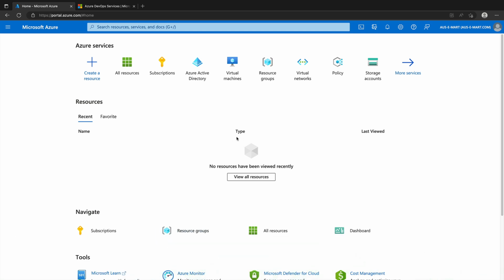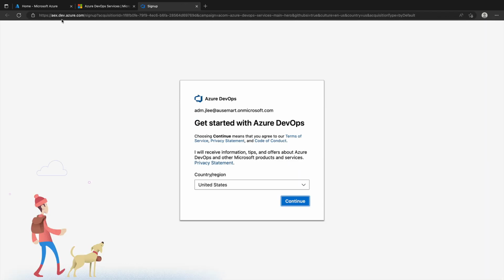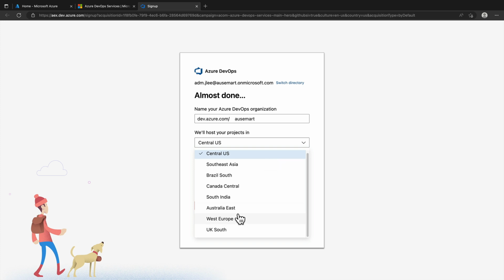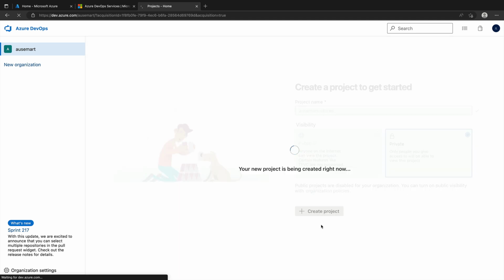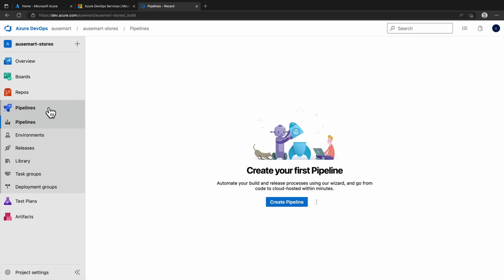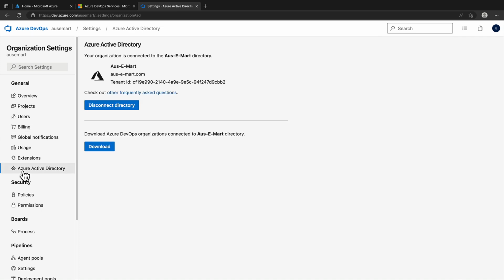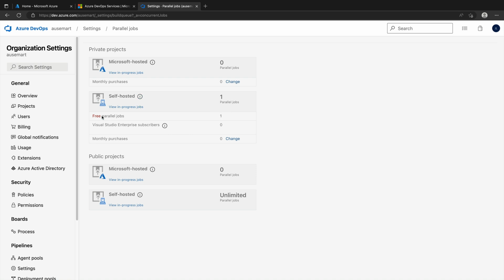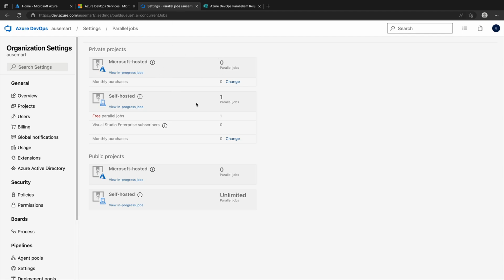Free Getting Started with Microsoft DevOps - [DEMO] Get Started with Azure DevOps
In this demo you are going to setup an Azure DevOps organization. We'll also take a look at a form you can submit if you would like Microsoft to provide you with free Azure Pipelines resources (that are used for CI/CD).

Notes about following along:
- The Microsoft form to request a free Pipelines agent can take 1-3 days for a response
- You can setup and pay for your own Azure Pipelines agent instead - see later demo
- We will use this Azure DevOps organization for the build/deploy demo later

- - Use details of the organization YOU have created
- Azure DevOps sign-in: